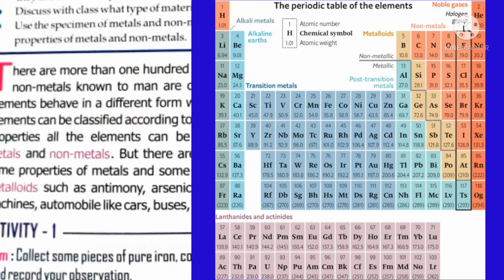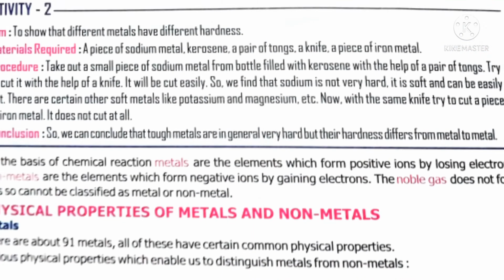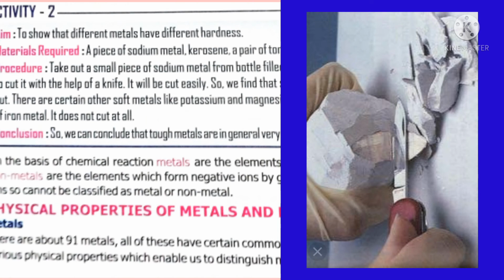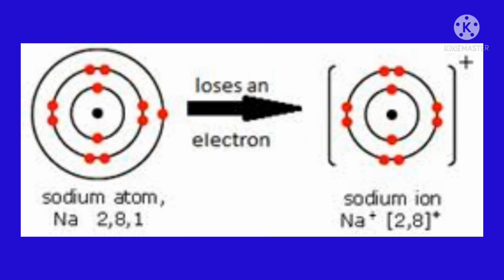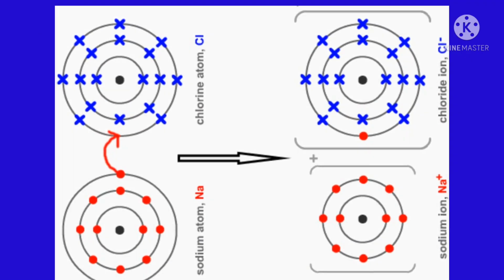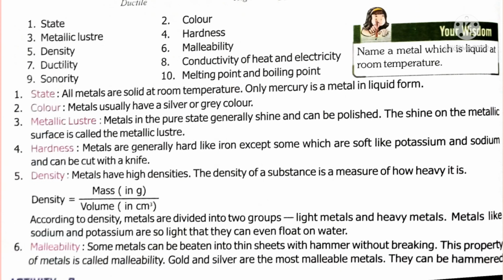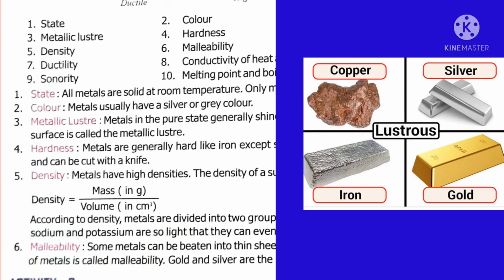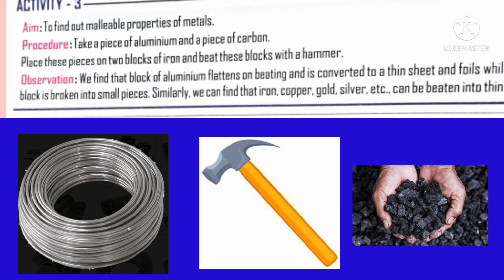Class-8 science Ch-4 (part-1)